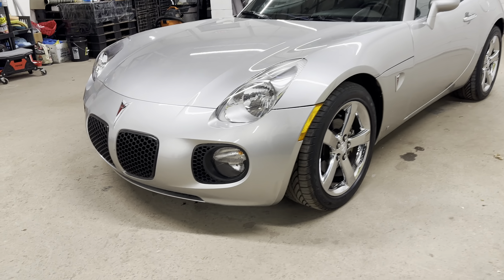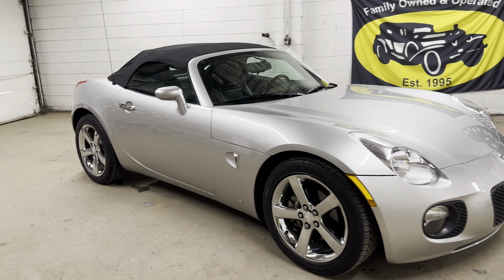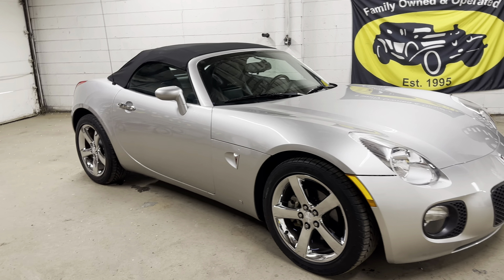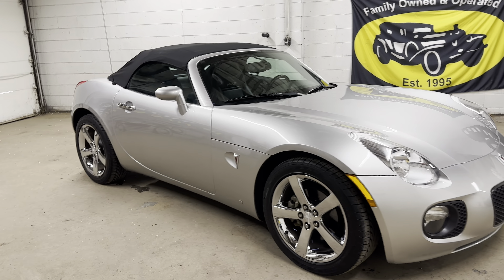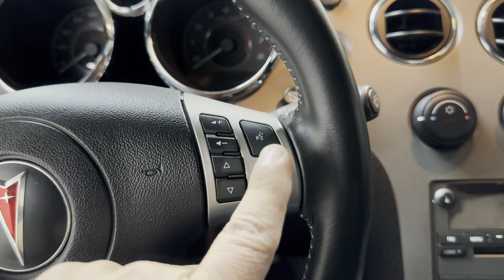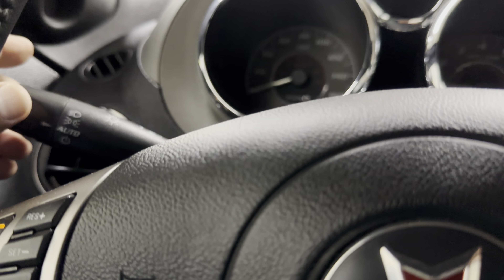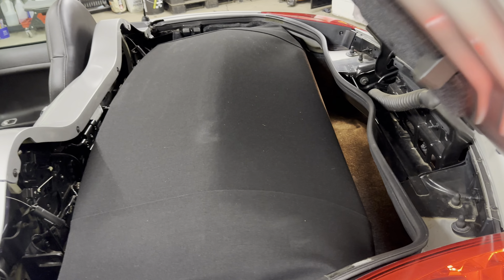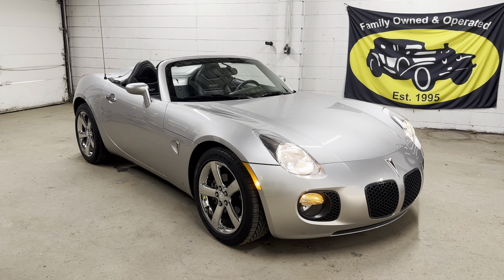🚗 Check out this stunning 2007 Pontiac Solstice GXP with an incredibly low 23,000 miles! 🚗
This convertible beauty has been impeccably maintained, and it's never been smoked in. Carfax has certified its clean history report, giving you complete peace of mind.

Inside, you'll find a luxurious leather interior that adds a touch of elegance to every ride. Safety is a top priority, and this Solstice is equipped with ABS and traction control, ensuring a secure driving experience.

Let the wind in your hair and your favorite tunes fill the air with the Monsoon Sound System. You can enjoy your music through the CD player or connect your devices using the aux port.

Convenience is at your fingertips with power windows, power door locks, and power mirrors. The remote keyless entry makes access a breeze.

The 5-speed automatic transmission offers smooth shifts, and the chrome alloy wheels add a dash of style to this already attractive ride.

to confirm the vehicle's clean history. And here's the best part: Our pricing is simple and transparent. It covers the cost of the vehicle, NJ state sales tax, NJ motor vehicle fees, and a $249.50 documentary fee. No hidden fees whatsoever! The NJ motor vehicle fees apply to vehicles registered in NJ.

 Don't miss this opportunity to own a rare find - a low-mileage 2007 Pontiac Solstice GXP in pristine condition. Come down to Salit Auto Sales and take it for a spin. Embrace the thrill of open-air driving and make this beauty yours today!